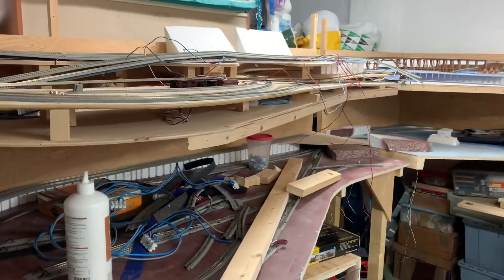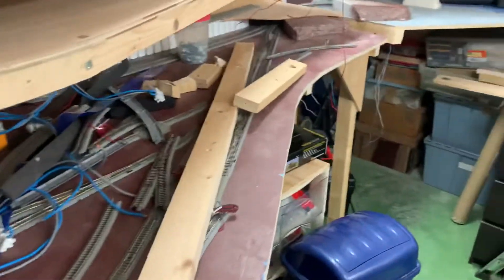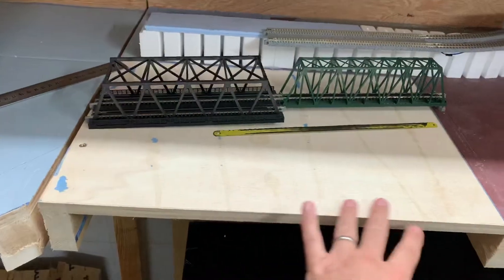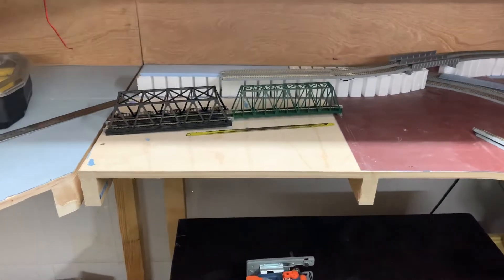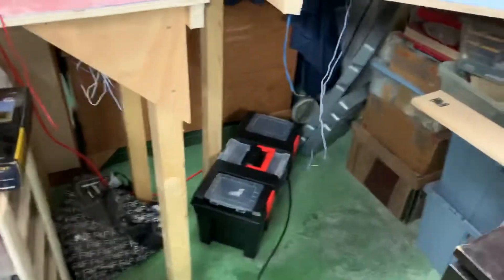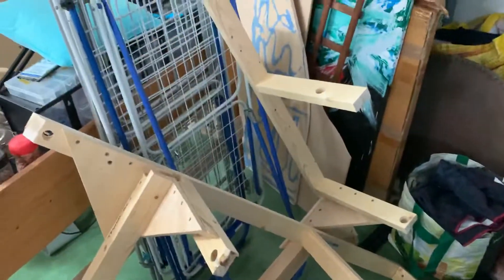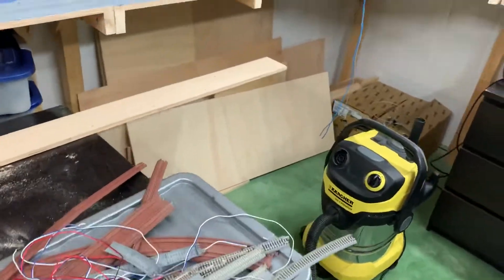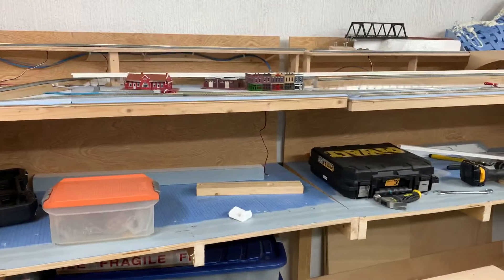OsO. Valley Update 26 - Chaos Continues